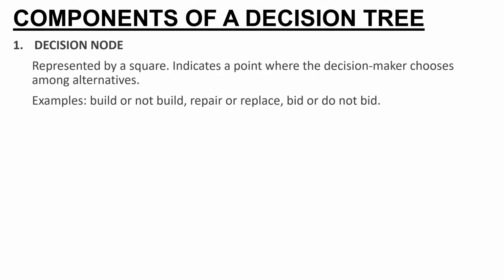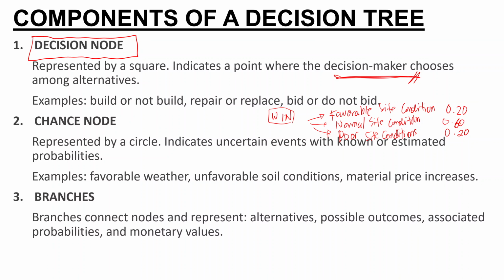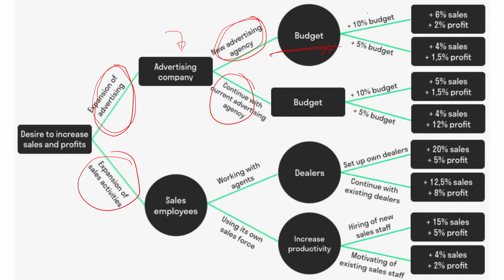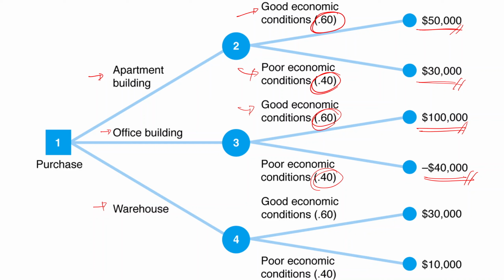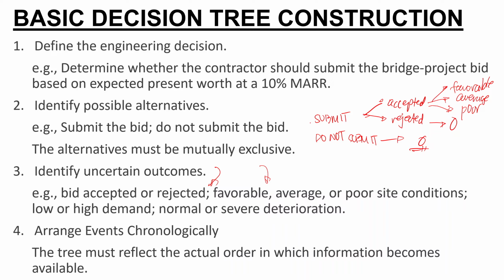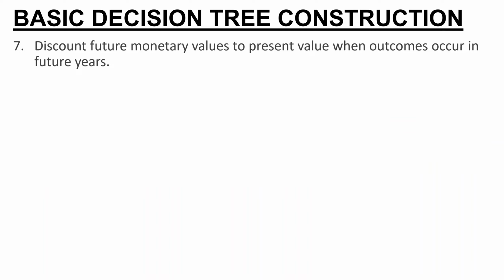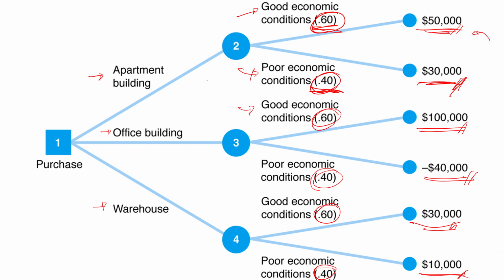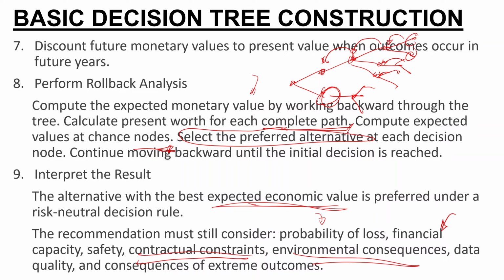Decision Recognizing Risk: Decision Tree Analysis - Decision Tree Components and Basic Construction